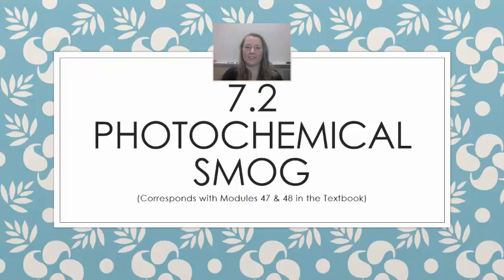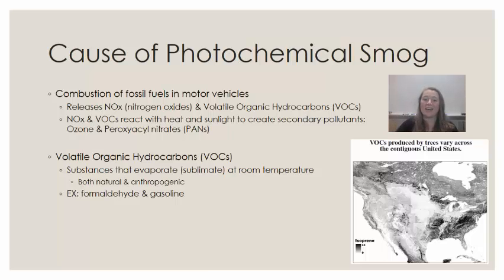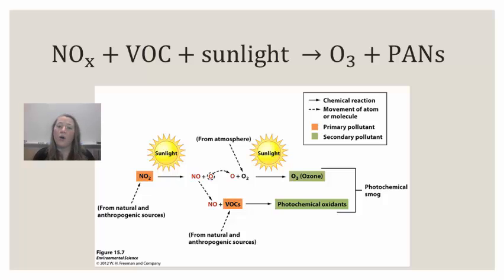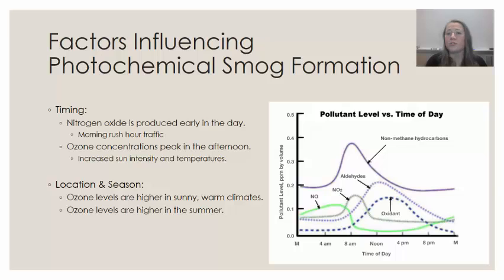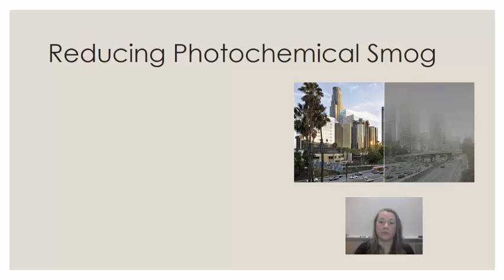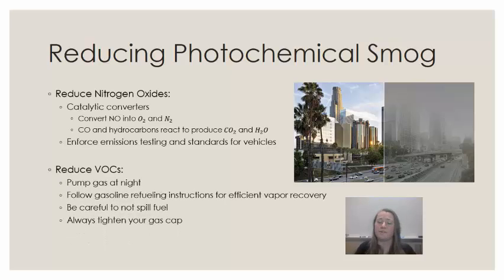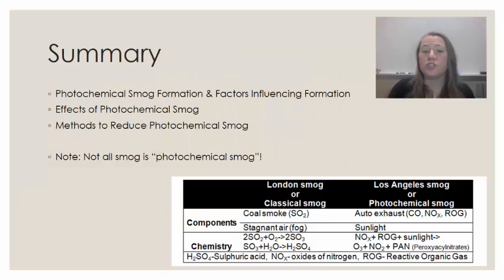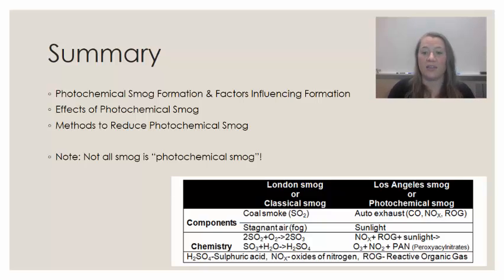AP Env Sci Topic 7.2 Photochemical Smog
"I Can... explain the causes and effects of photochemical smog and methods to reduce it."

Topics Include:
- fossil fuel combustion products
- volatile organic hydrocarbons
- photochemical smog formula
- factors influencing smog formation
- vapor recovery nozzles
- catalytic converters